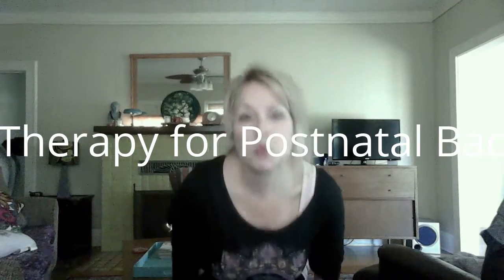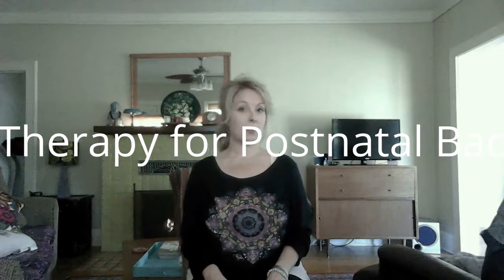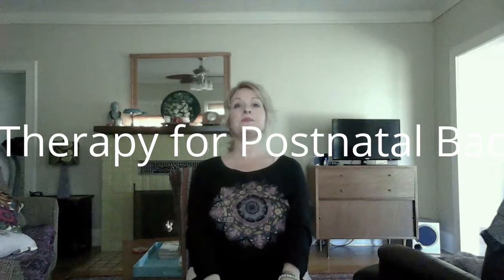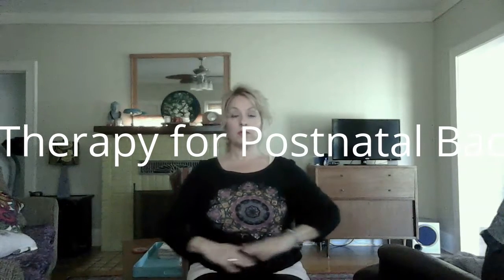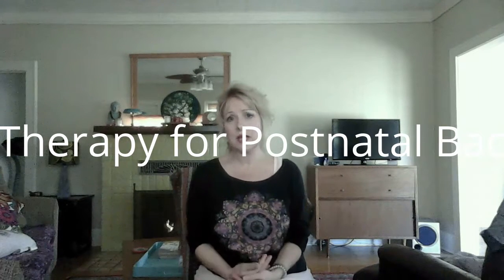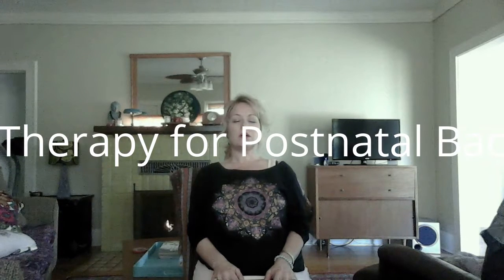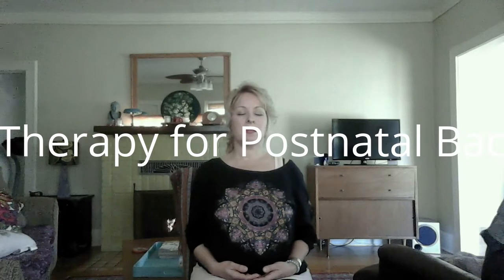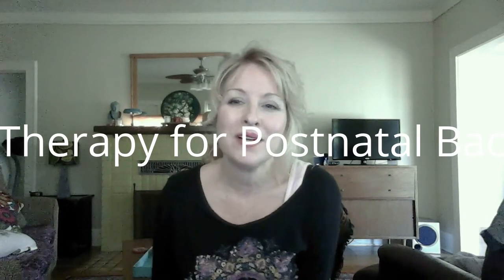Yoga Therapy Postnatal - Posture